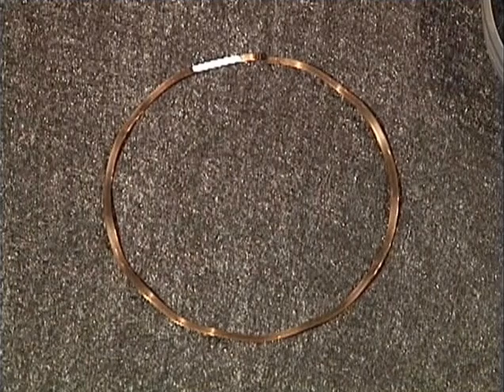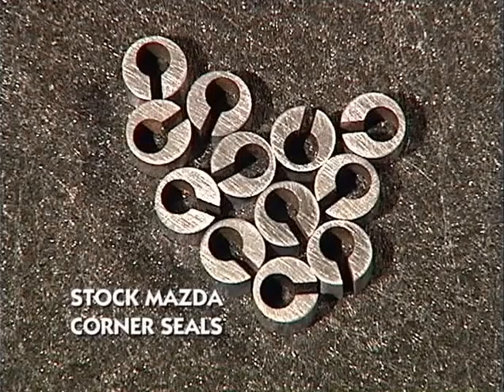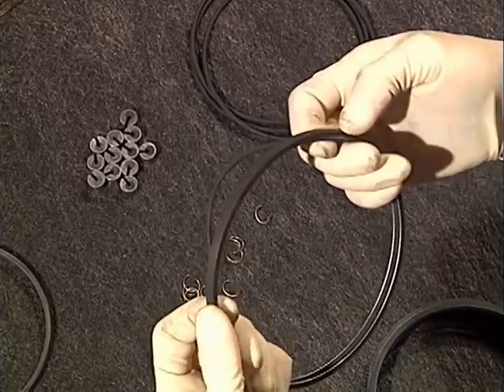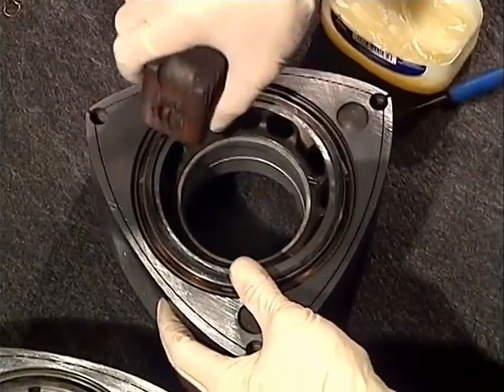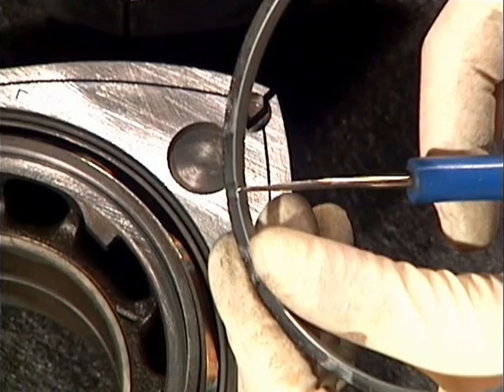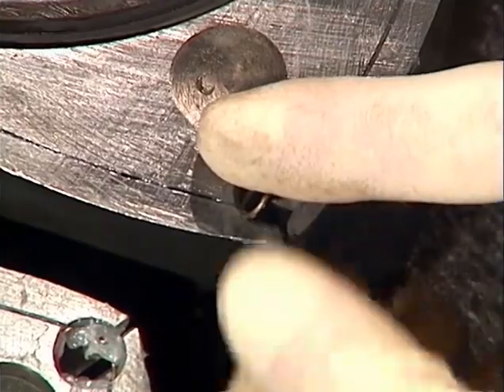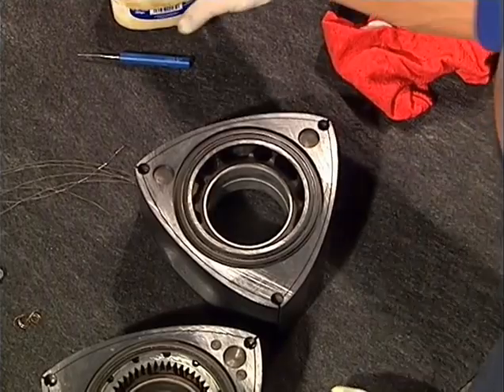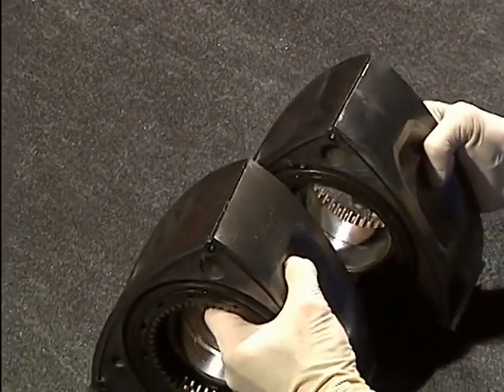Installing Seals into Mazda Rotors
Shows how to install apex, corner, side, oil seals and springs into mazda rotors.